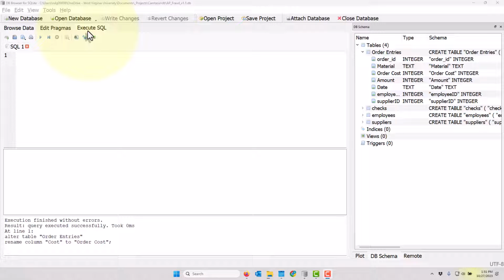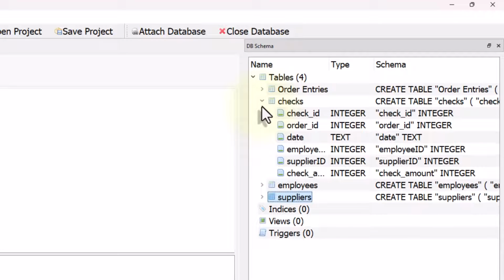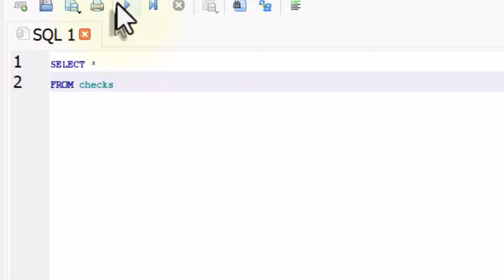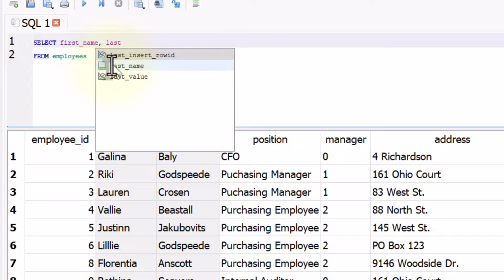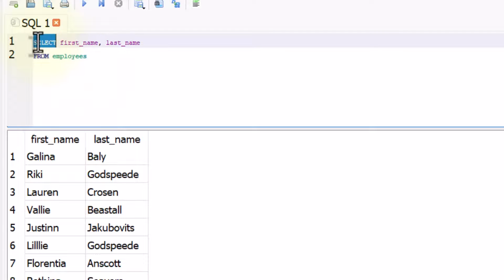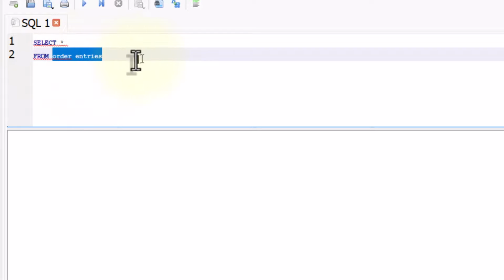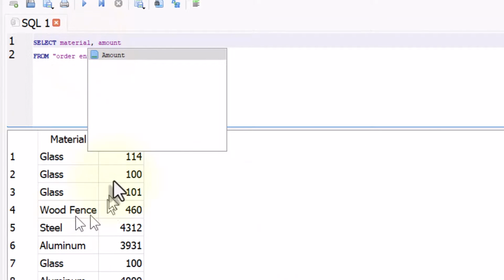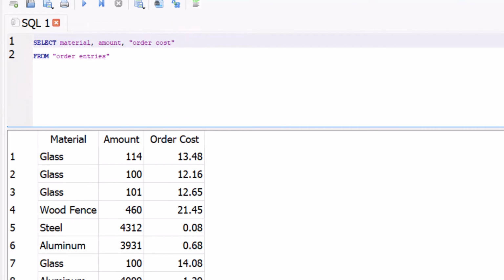sql 1 - select from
This tutorial introduces the select and from SQL statements.